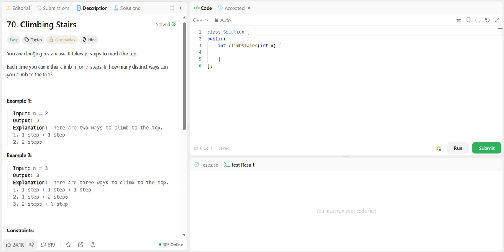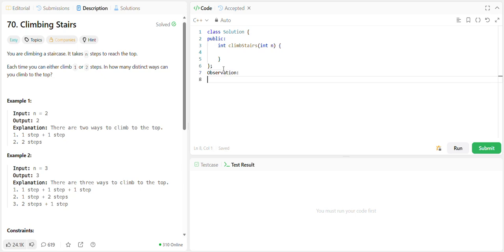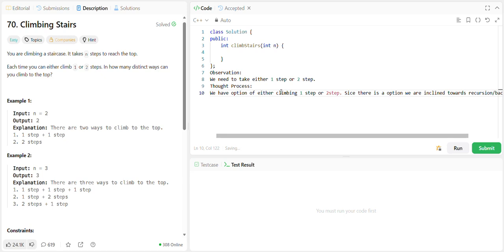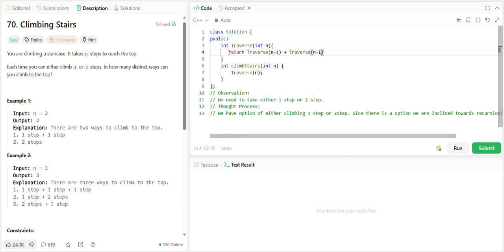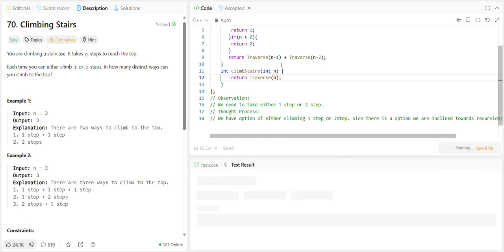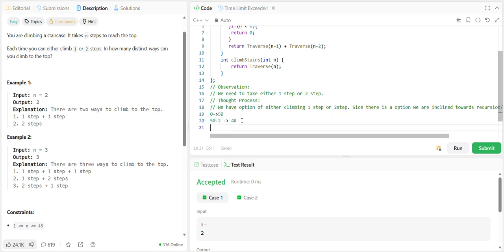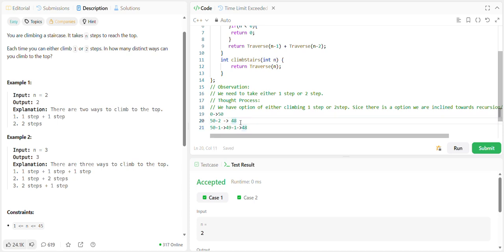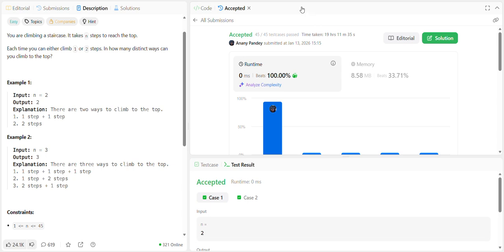C++ Leetcode 58 Length of Last Word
Thought process and C++ Leetcode 58 Length of Last Word solution.